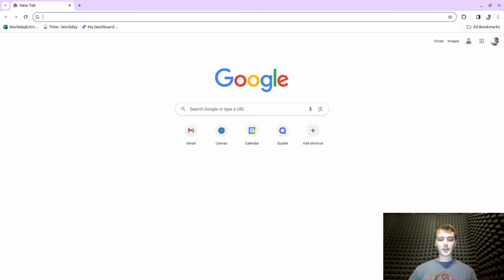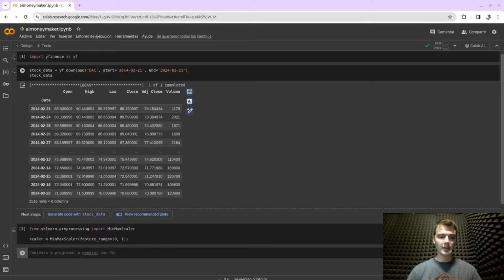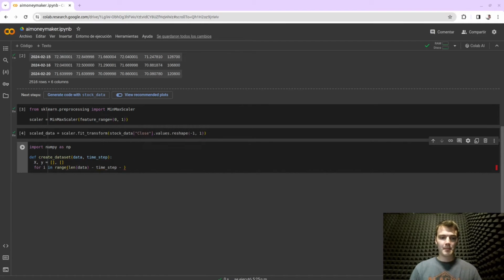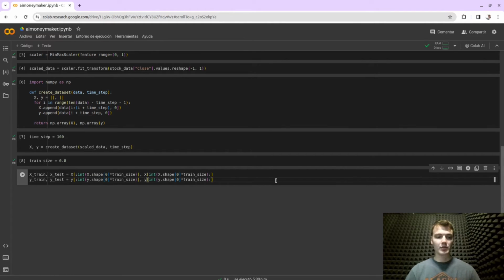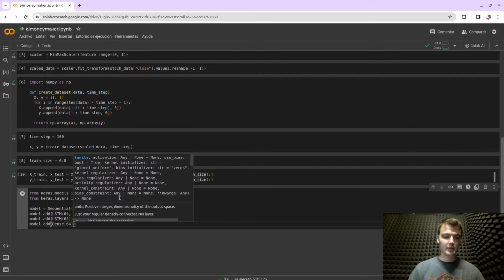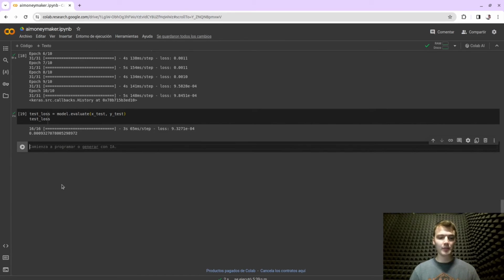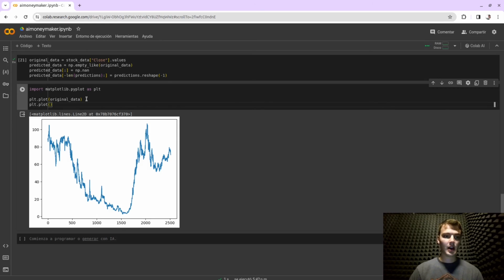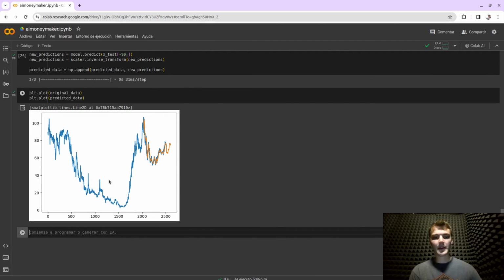Using AI to Predict Stock Prices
In this video, we build an AI model in tensorflow/keras to predict the price of any stock. The model uses an LSTM (long-short-term memory) to predict the closing price of a stock using data from Yahoo Finance.

If you have any questions about how to use AI in finance, leave them in the comments below!

Let's make a butt ton of money (index funds still better IMHO)

0:00 Introduction
0:53 Creating the dataset from Yahoo Finance
8:53 Building the LSTM with Keras
14:18 Graphing stock price predictions
17:55 Predicting future prices